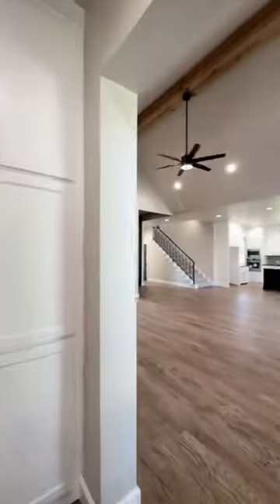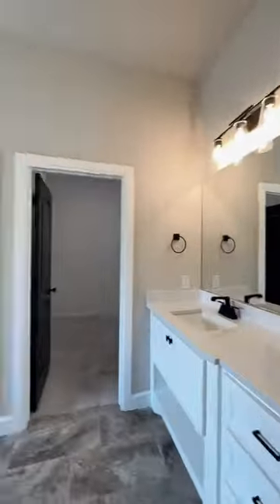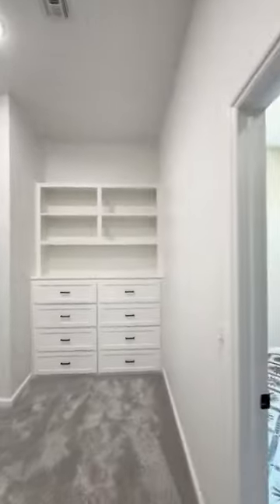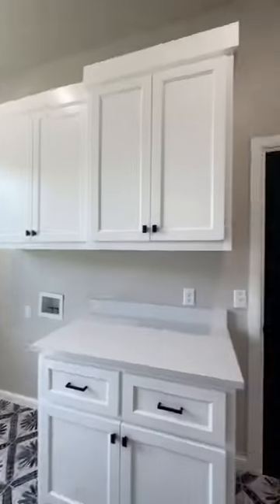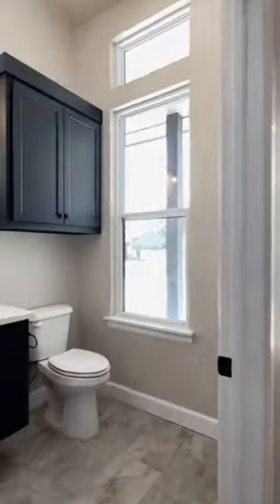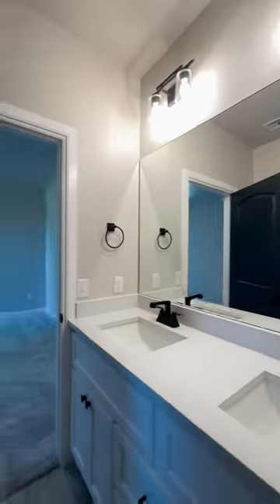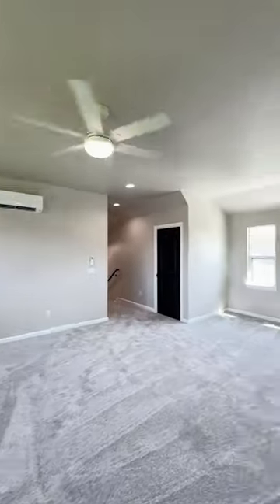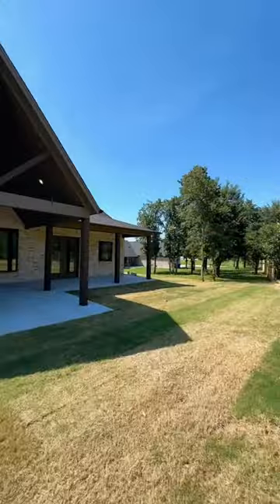New Build in Choctaw, OK | Living in Oklahoma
3 bedroom/2.5 bathroom + bonus room + study for $615,000 in Choctaw, Oklahoma, minutes from tinkerafb. Located on a half acre lot in a gated community, with the most spectacular back-porch!

Marcie Billen, Oklahoma Realtor Lic # 174430
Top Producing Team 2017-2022